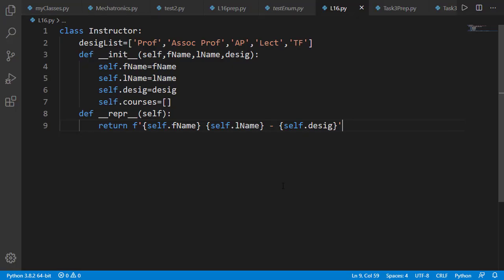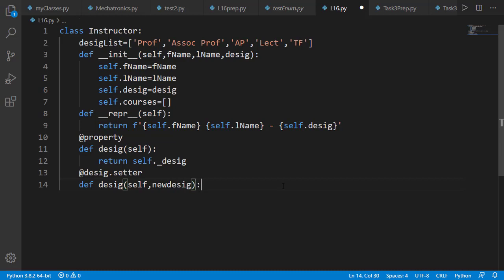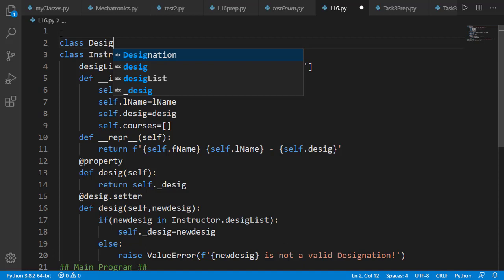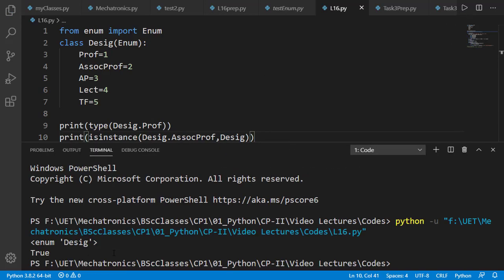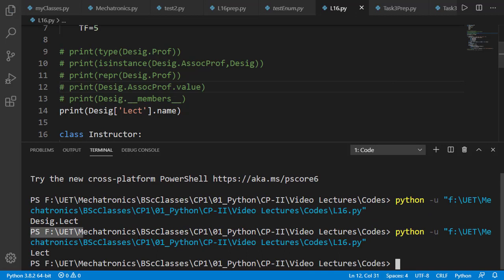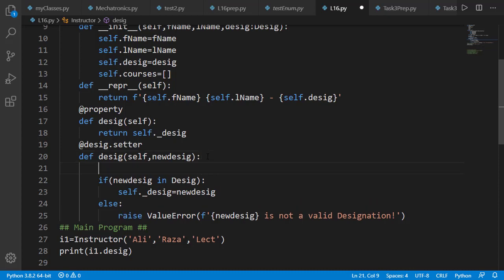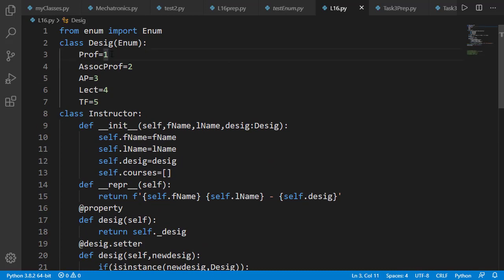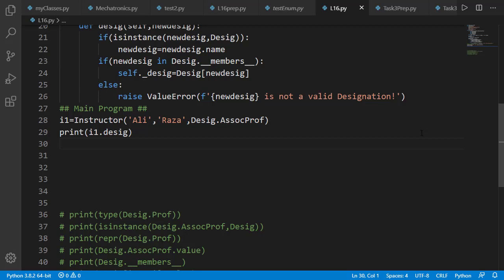Lesson-16 | Enumeration Class | [OOP in Python]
This is the lesson number 16 of the lesson series on Object Oriented Programming (OOP) in Python. It will be a complete course with the aim is to cover almost everything needed in Object Oriented Programming.

In this lesson we will see concept of Enumeration Class. An enumeration class has members as the objects having names and values.

*Review Questions of the Lesson*
1- Values of more than one members can be same. Give one such example!

2- The value of a member can be a list. Suppose we have Subject enumeration class with member names as Subject short name and value will be a list containing Subject Code, Full Name and Credit Hours in a list. One example member is:
CP2=['MCT-243','Computer Programming-II',2]
What will be the best way to access subject code or name or credit hours? [Hint: Enumeration class members are objects like objects of regular class. And they can have attribute. Think of adding code, name and credit hours as property of object]